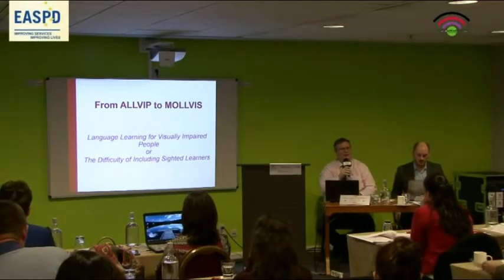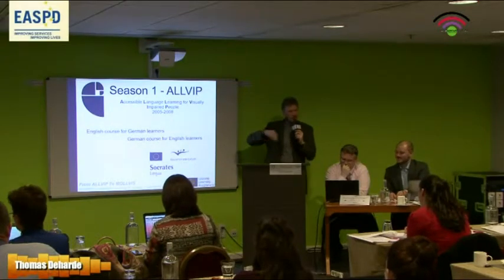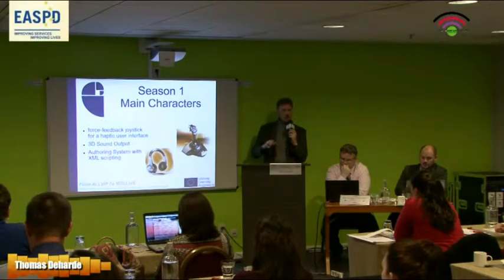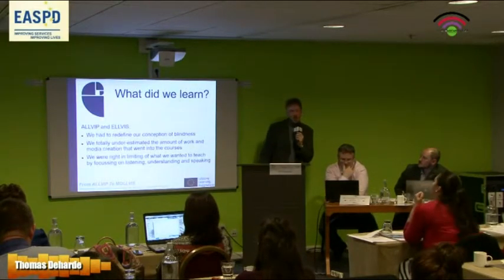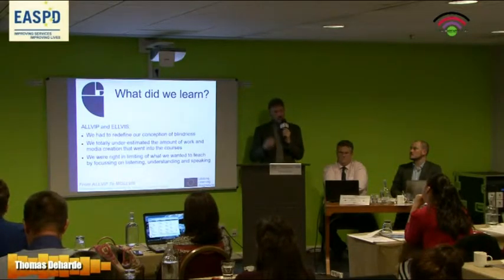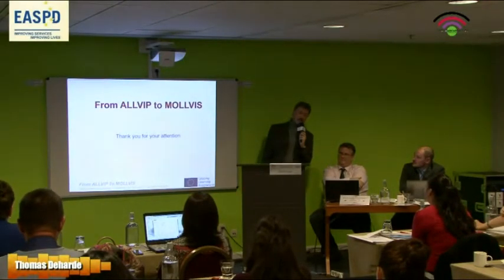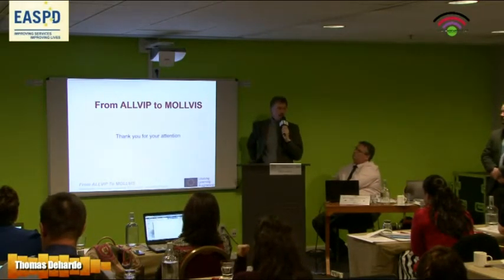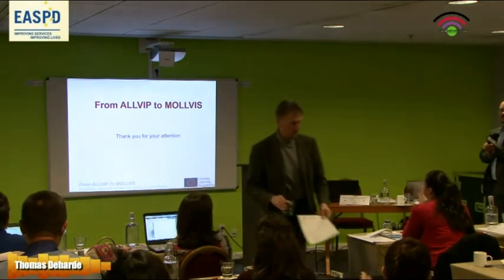Thomas Deharde - Language Learning for Visually Impaired People